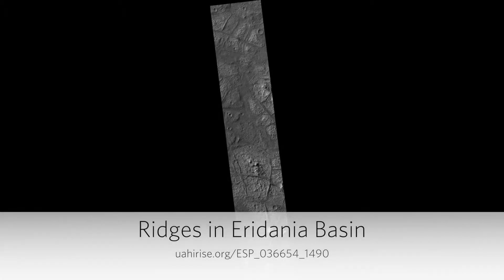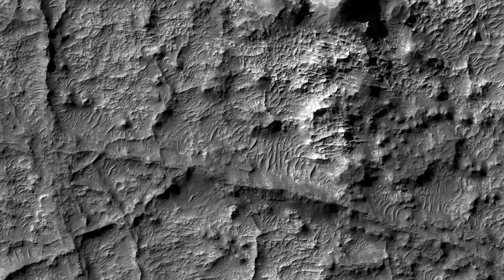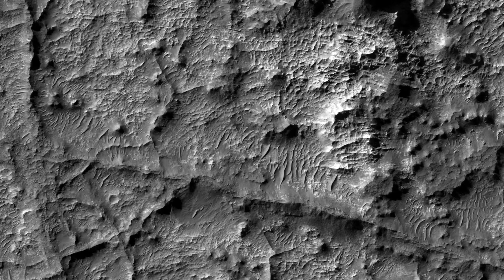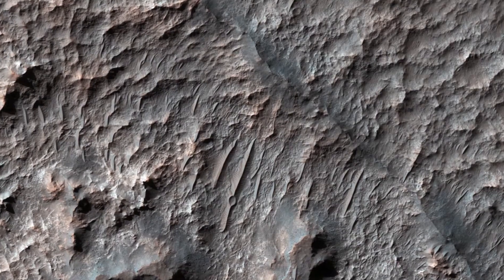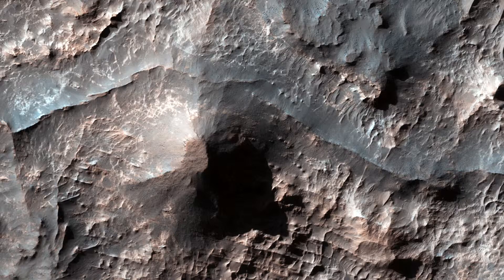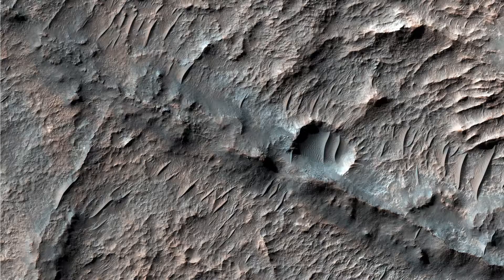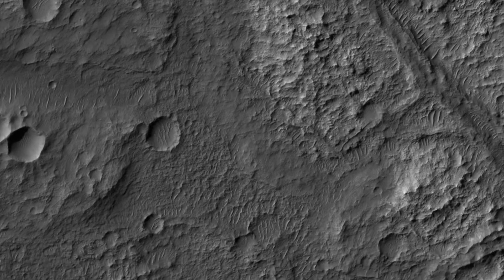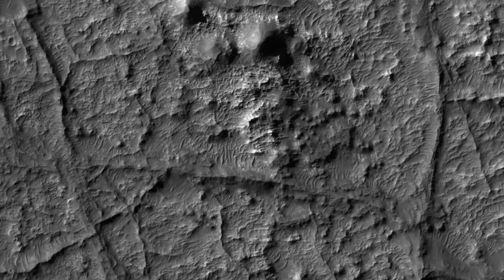Ridges in Eridania Basin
Eridania Basin, located at the head of Maadim Vallis, has mounting geomorphic and spectral evidence that it may have been the site of an ancient inland sea. (Audio by Tre Gibbs. Enhanced color images are 1 km across.)